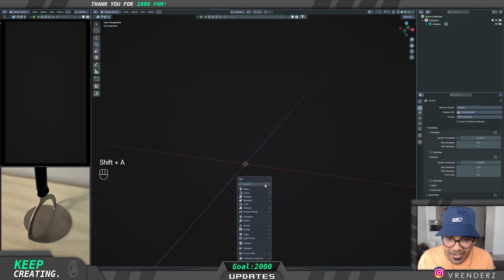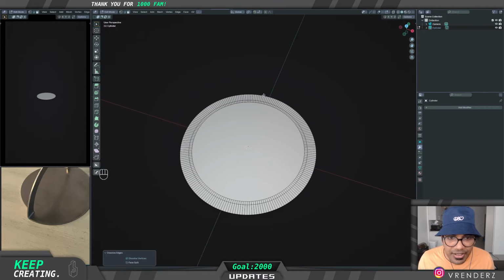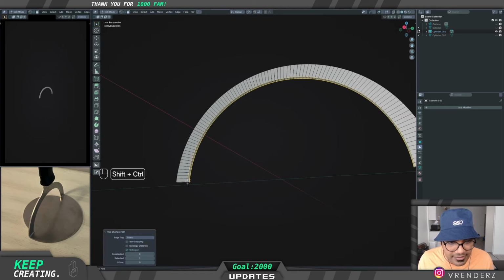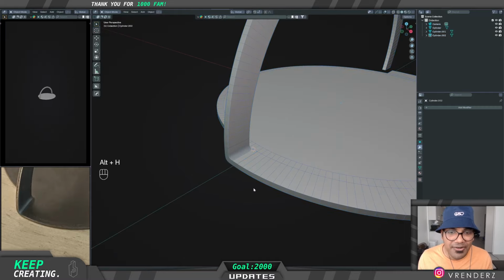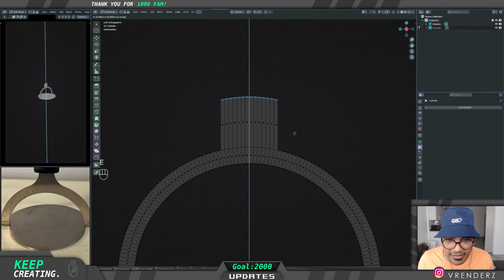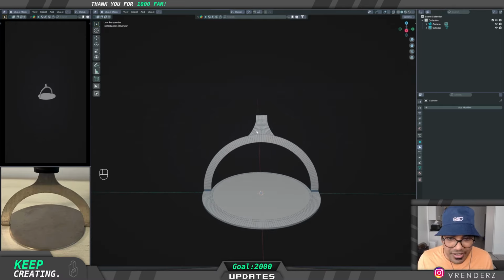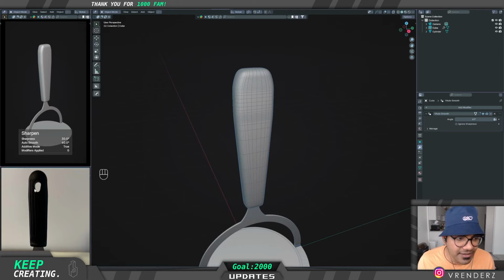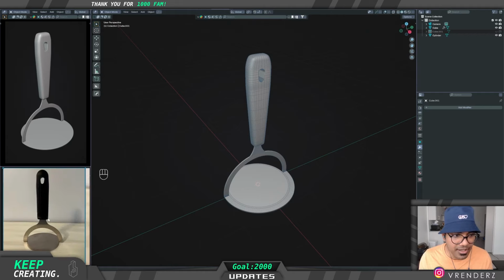How to Model in Blender: 3D Modeling Basics for Beginners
Hey Artists! In todays video we model a piece requested by one of you guys!
I'm planning on calling it "Subscribers Week" where we model a piece sent in by one of you guys!

So todays model was requested by "Frosty beer man".

These videos will be short and on point, so hopefully you all will like it!

=== LINKS 🔗===

2. "Onycs - Shine" is under a Free To Use YouTube license.